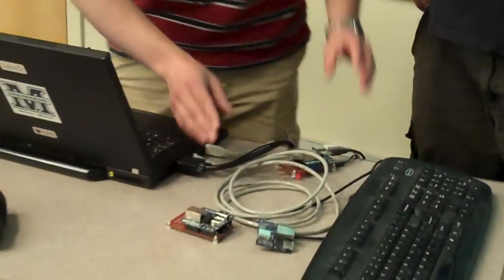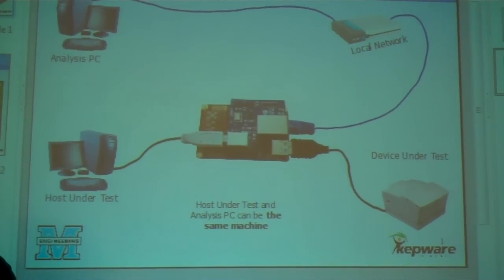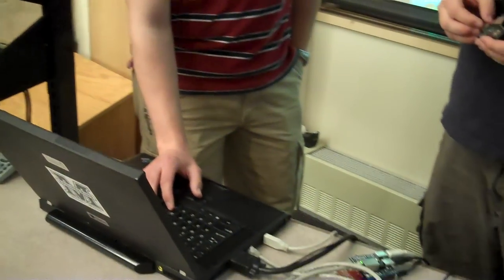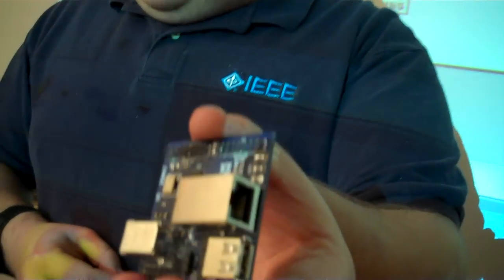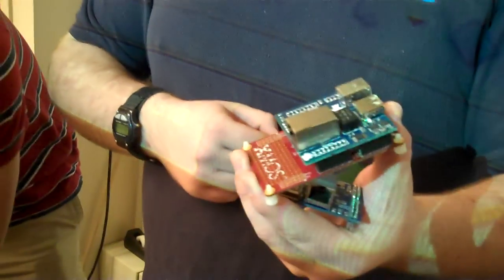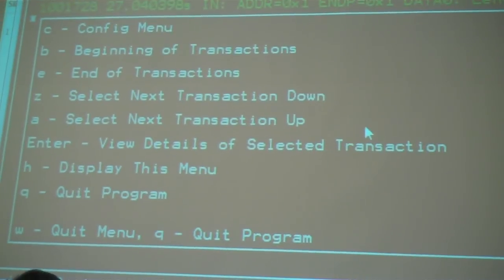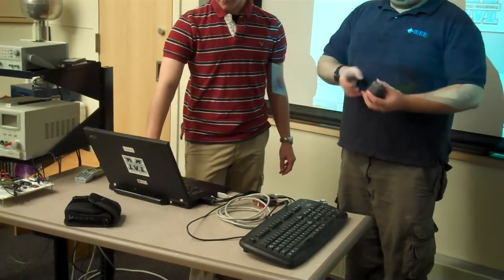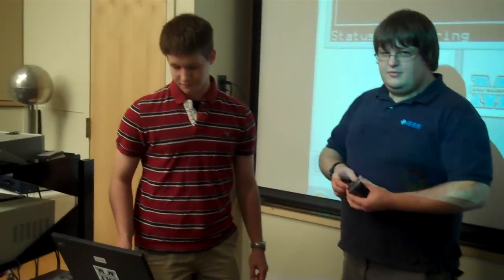Senior Project: USB Protocol Analyzer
Jason Monk and Tyler Lalime describe their senior project, a USB Protocol Analyzer.